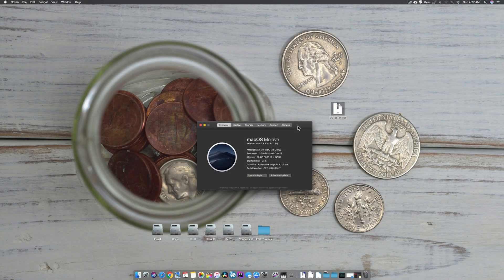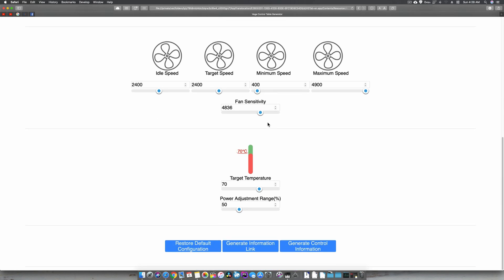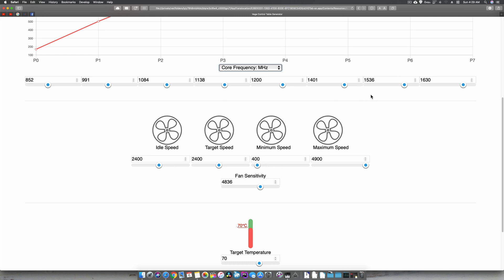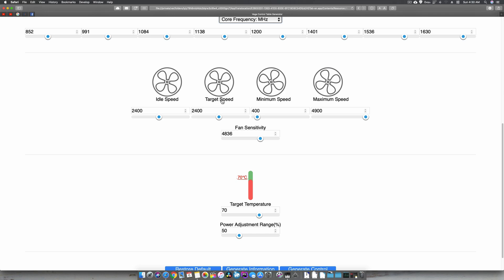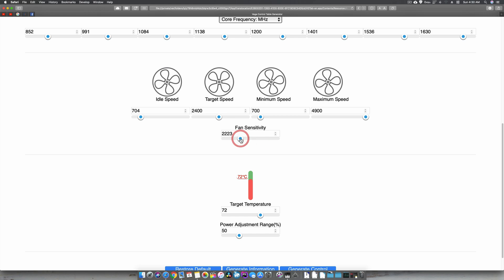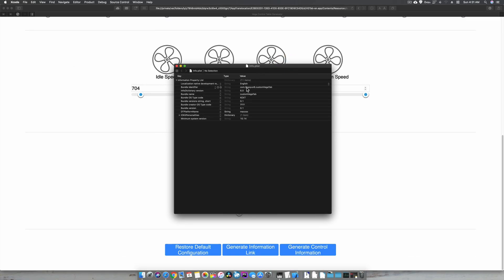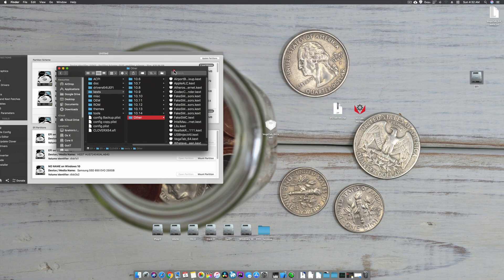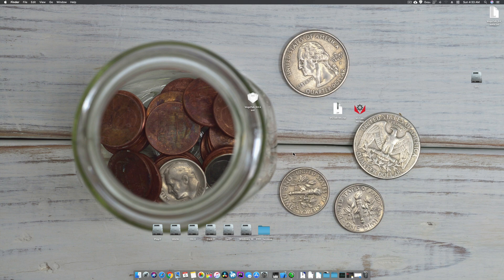ALL VEGA GPU FAN Speed Fix Hackintosh| Step by Step | 2018| Advance GPU Fan Management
____________________________________ VEGA 56 and VEGA 64  VEGA Frontier VEGA FE Water Cooled GPU FAN Speed Fix Hackintosh| Step by Step | 2018
For Mojave & High Sierra

Compatible With
Motherboards :